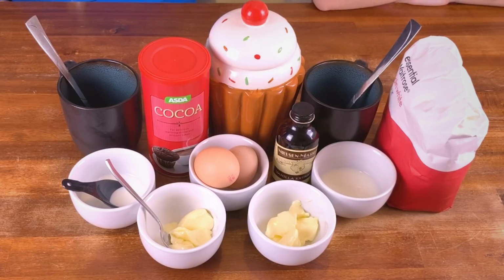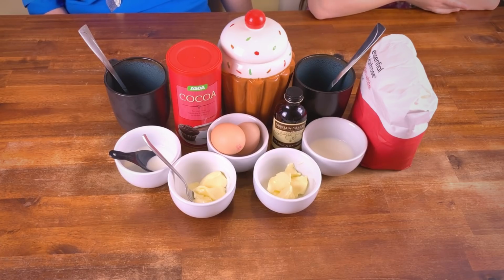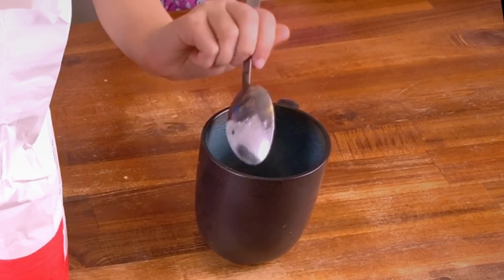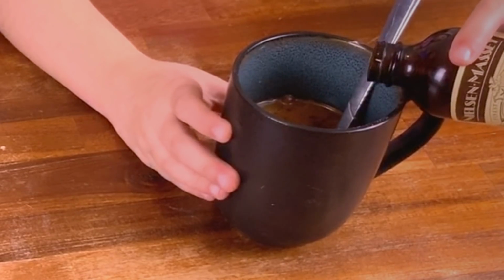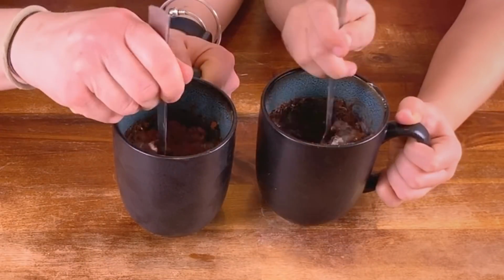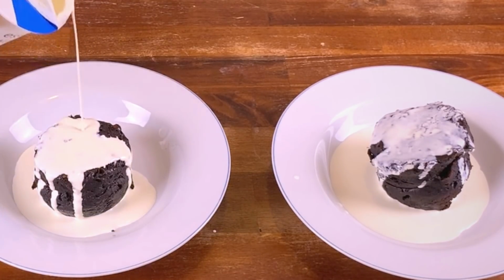Chocolate Mug Cake | Super Quick 6 Minute Recipe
Are you a busy bee in need of a recipe to make a yummy sweet treat to eat? In this video KittyKate & Livvy-Bel try out making a chocolate mug cake for the first time and walk you through their method.

This quick on the go style cake is great for a last minute dessert or as the occasional sweet treat to spoil the kids!

Why not watch this video to see how to make your own and give it a try yourself!?

Really hope this helps - We'll see you on our next vid, coming soon!

KittyKate & Livvy-Bel
x